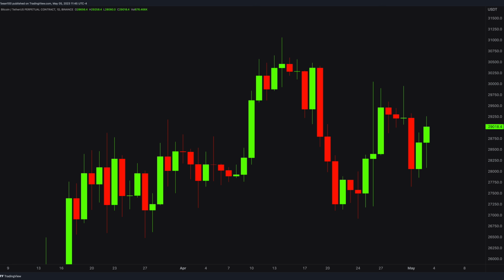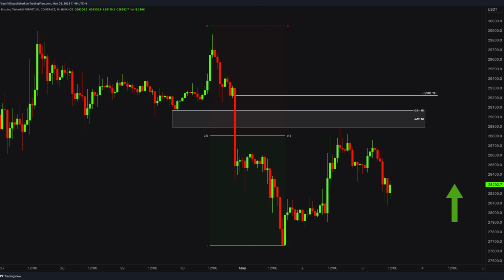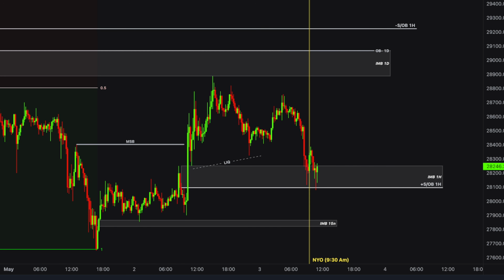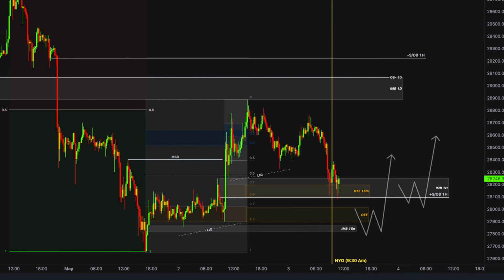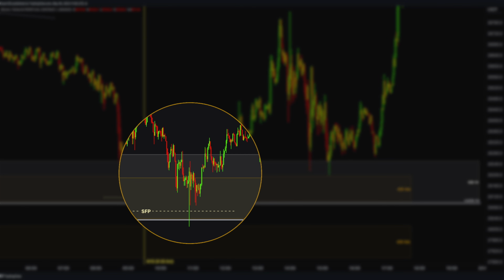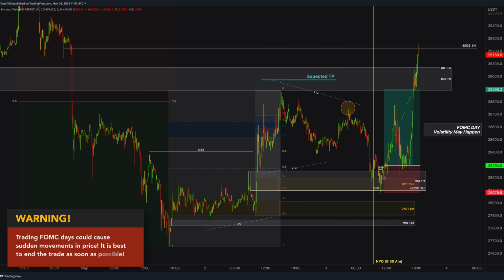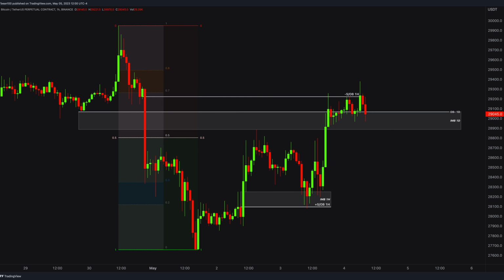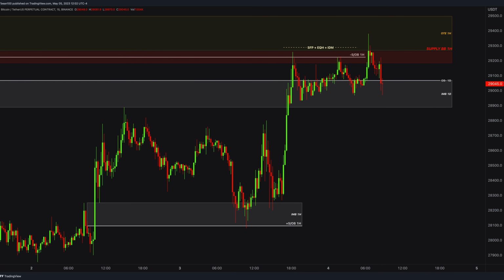SUPER ORDER BLOCK! I Take These Trades Every Day. From LOSING Mindset to WINNER Mindset Trader!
✅  Description:

Super Order Blocks

Price action and smart money trading may improve your day trading and scalping skills, it may also make you improve the win rate and overall success. However, it is not easy or simple, there is no best trading strategy, everything is about money and risk management!

These best supply and demand strategies are usable for forex, coins, BTC, bitcoin, cryptocurrencies, commodities, index futures, stocks, and penny stocks scalping and day trading. In my FREE trading course & mentorship, I teach order blocks, breaker blocks, liquidity, imbalances, and fair value gaps also known as FVG. I am in love with SMC (Smart Money Concepts).

✅  Chapters:

00:00 Intro
00:30 Free Trading Course
00:50 Disclaimer
01:05 Trade 1 (SUPER ORDER BLOCKS)
05:41 Trade 2 (SUPER ORDER BLOCKS)